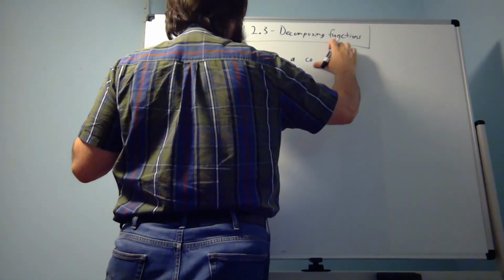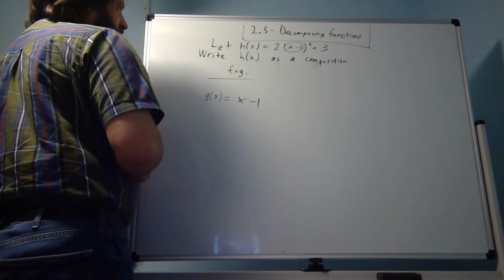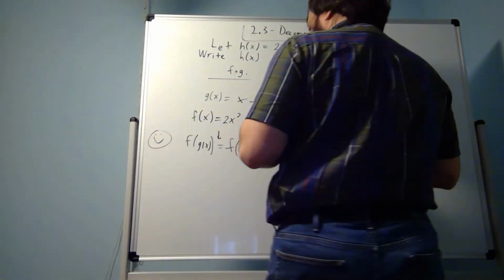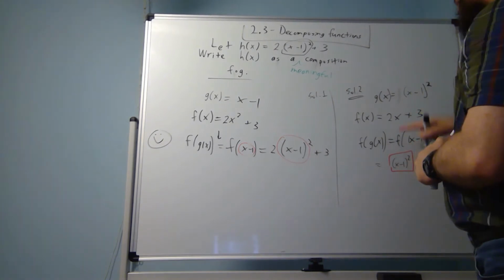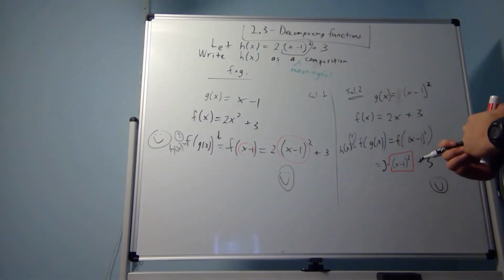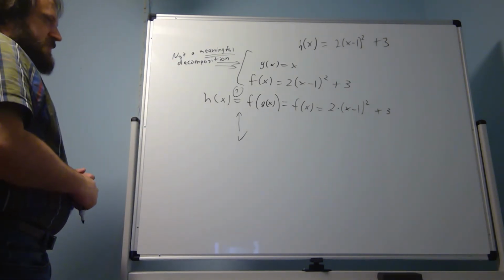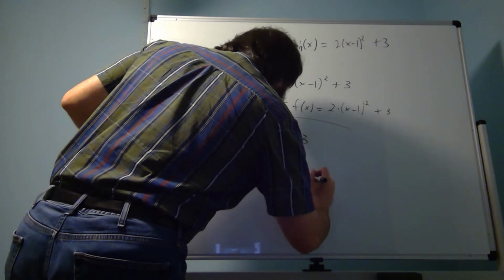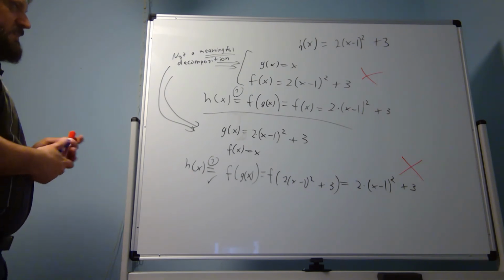2.3 - Decomposing Functions